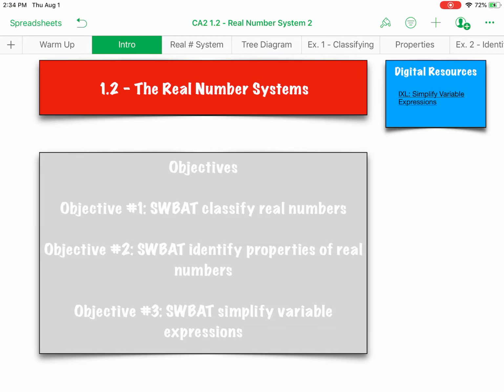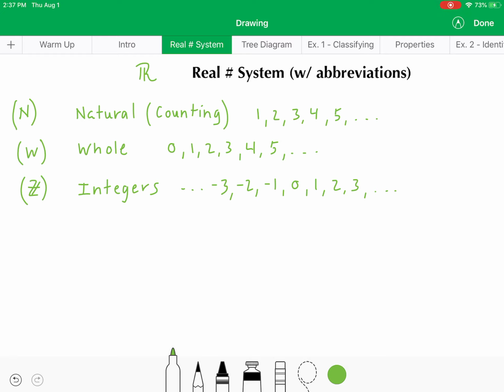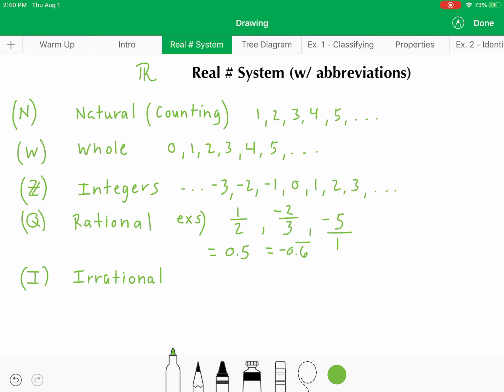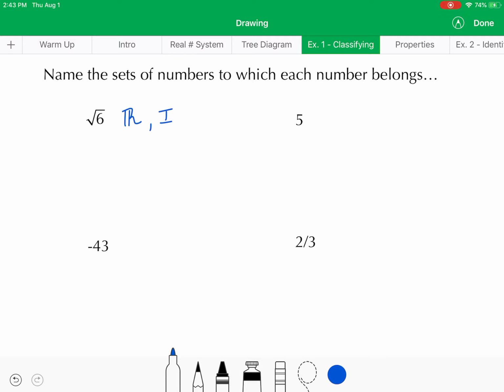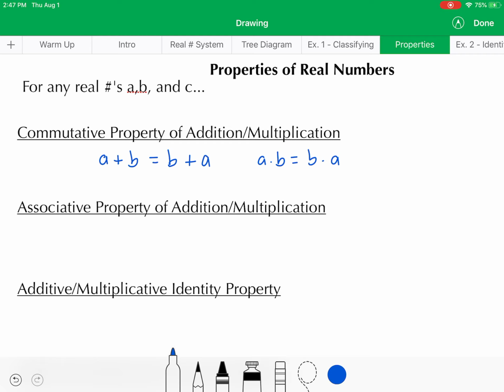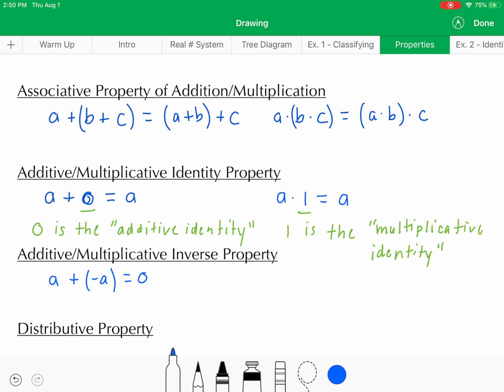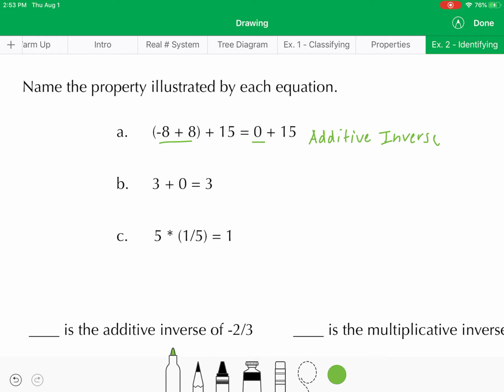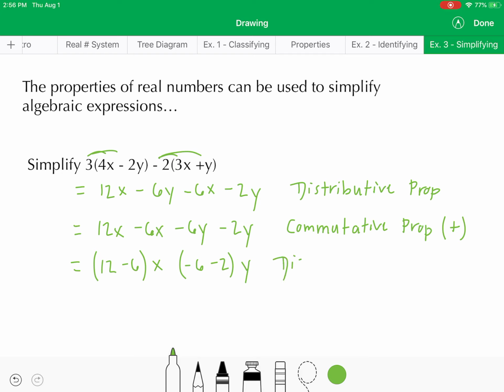CA2 1.2 - Real Number System